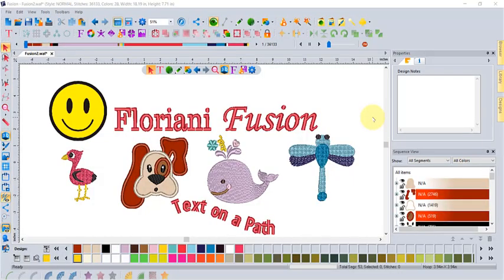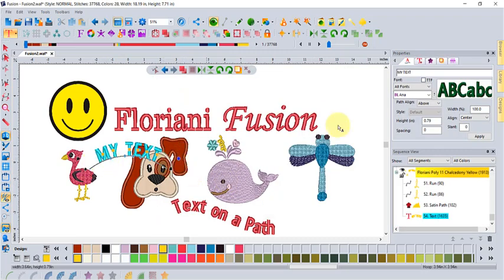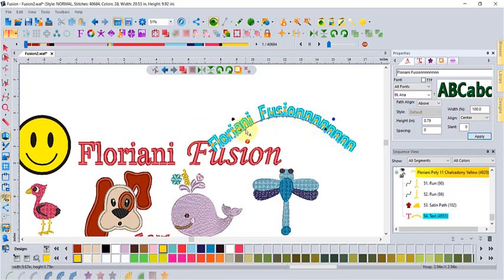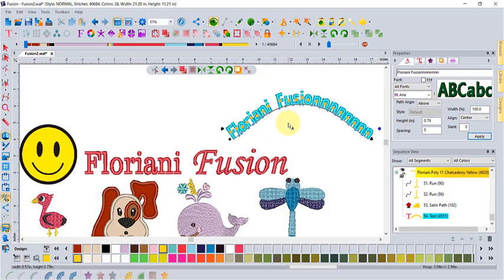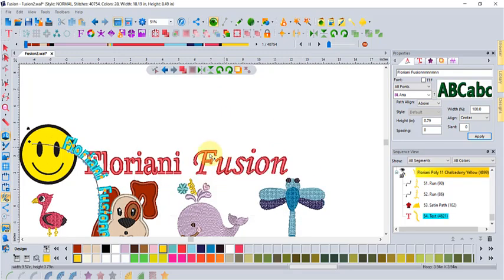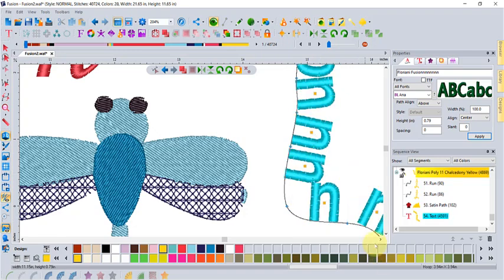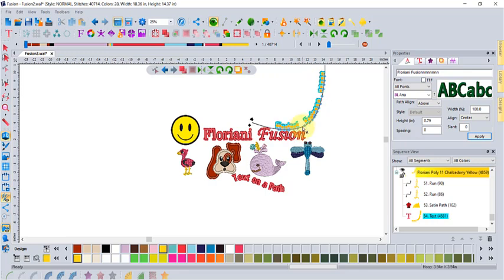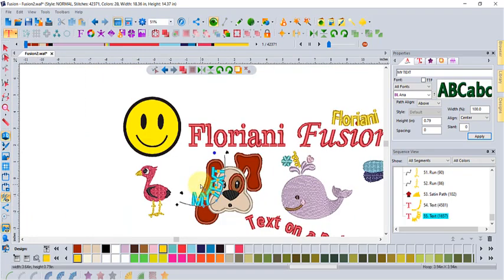Text on a Path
Learn to create text on a different shape baseline.  There is a menu of "Paths" or shapes of baselines to choose from however you can edit the baseline to make your own custom baseline.